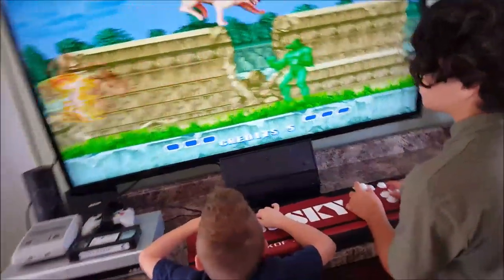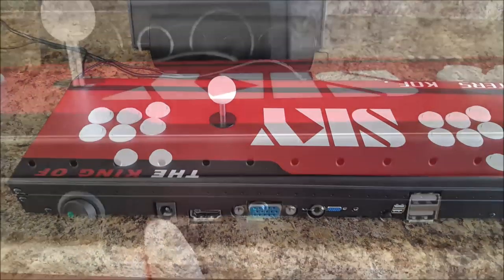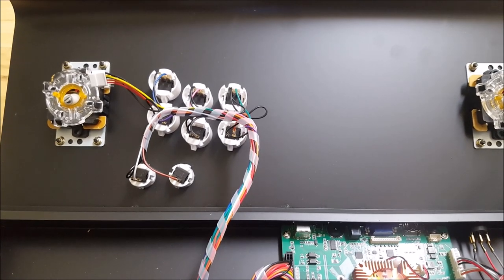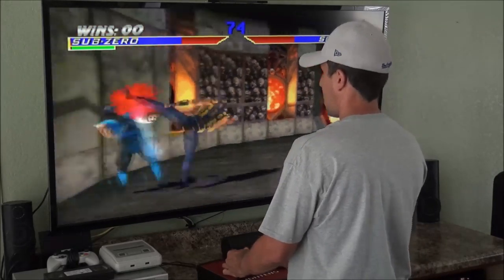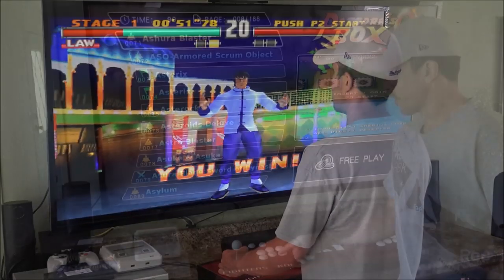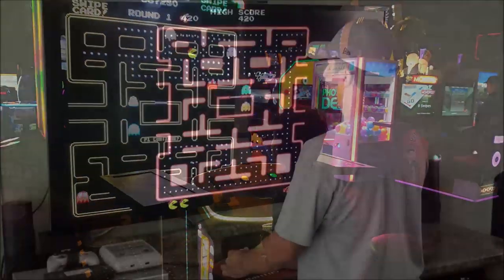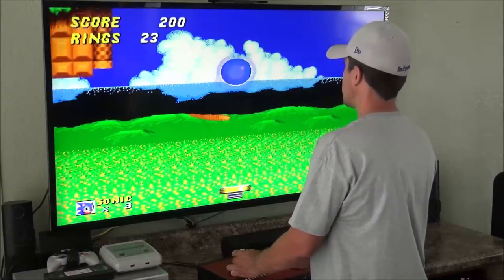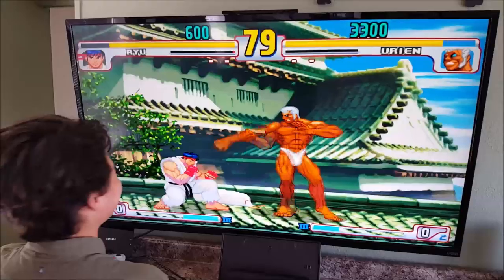ARCADE Video Game Console 1600 games + dual joysticks! Pandora's Box 9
Arcade console with 1600 games Plug N Play ready to go running with Pandora's Box 9!